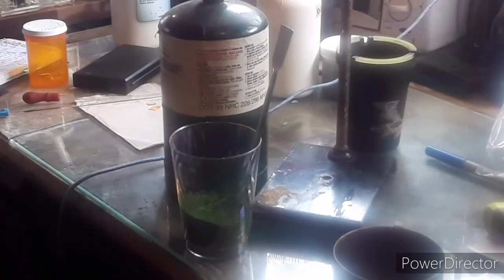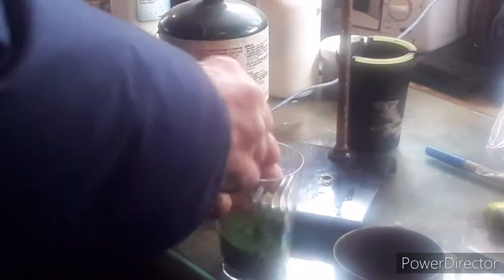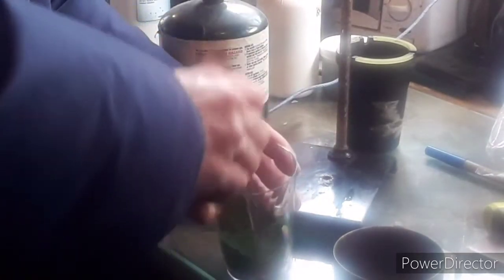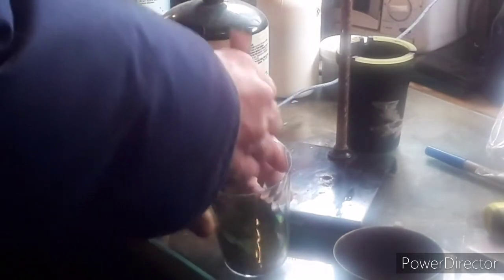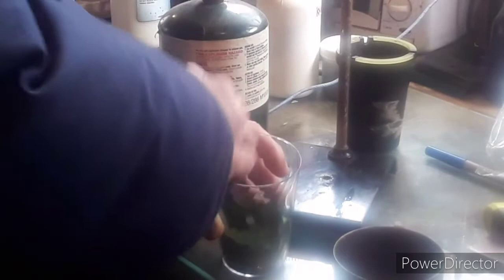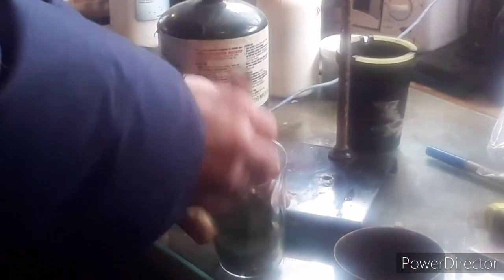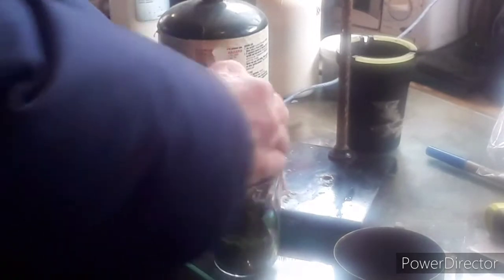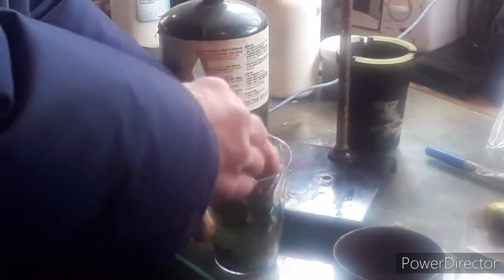Chromate/Dichromate from Dichromium Trioxide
Simple Prep of K2Cr207 from Cr2O3.

$PbN3Lab

BYS2K Info:

BYS2K's Ebay Joint:

BYS2K's CashTag ID:
$backyardscience2000

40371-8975